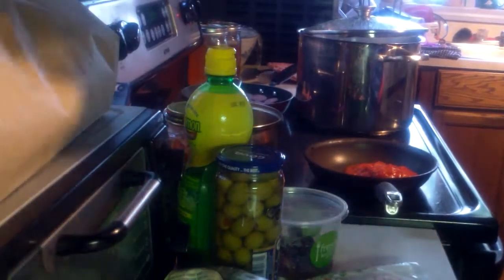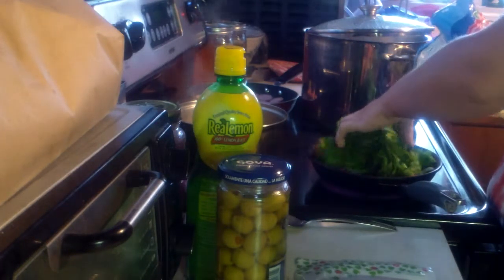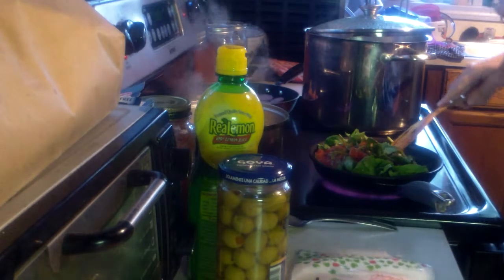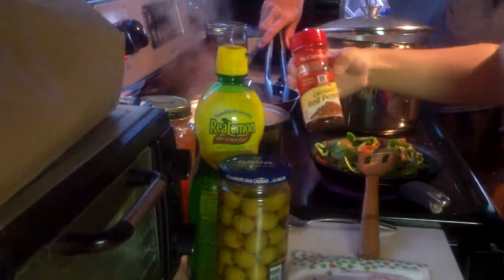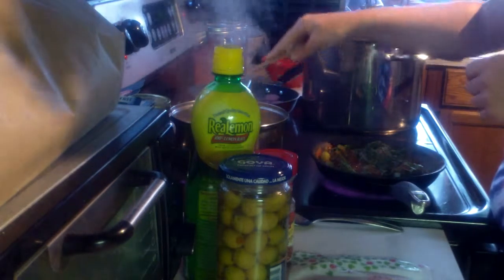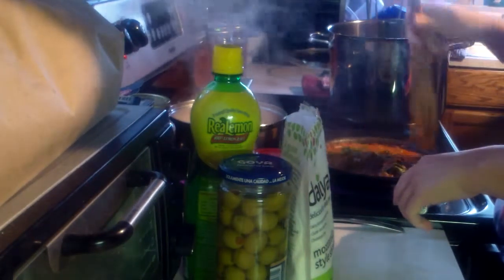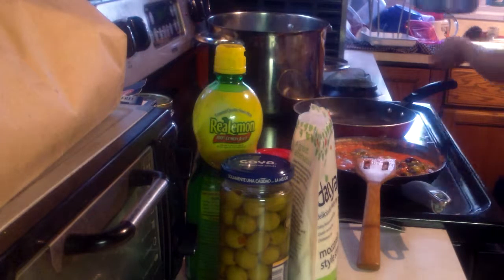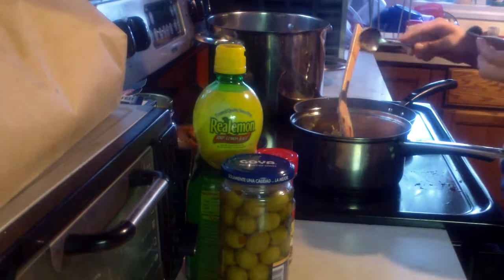Pizza Pasta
This is my favorite thing to eat and I know if you make it you will love it too!